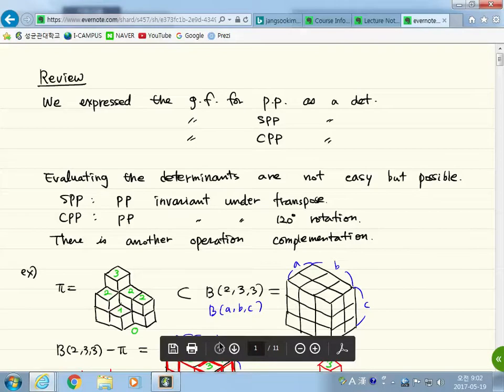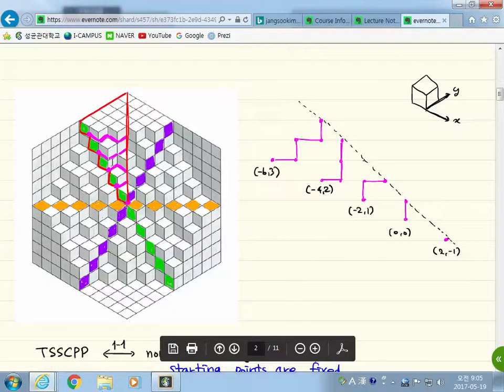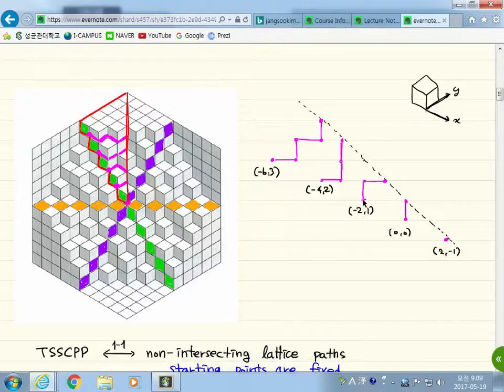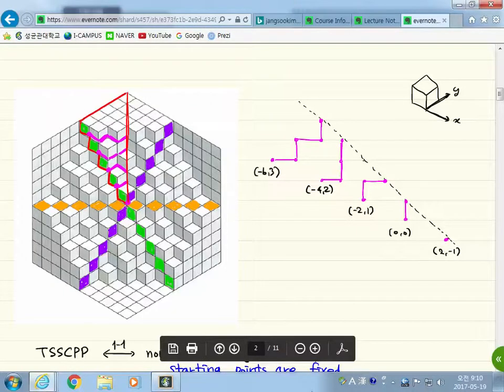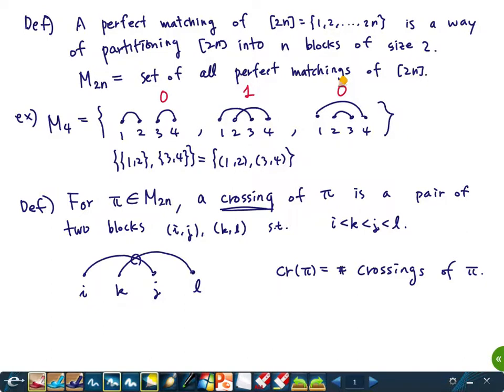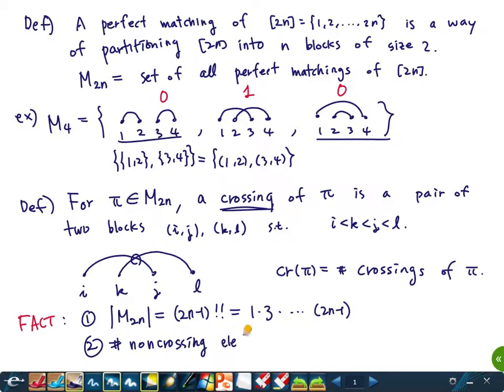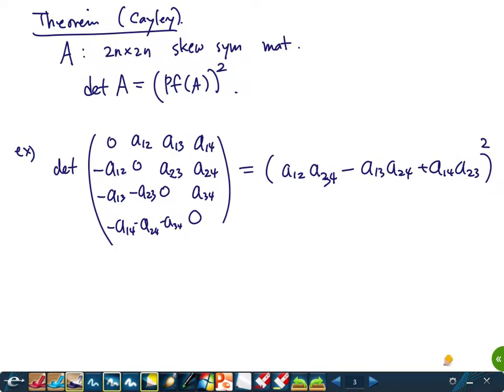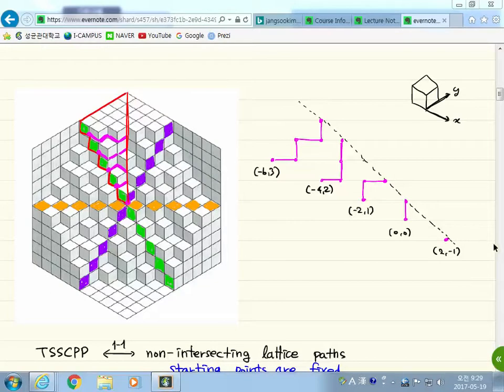[Topics in Combinatorics] Lecture 17. TSSCPP and nonintersecting lattice paths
This is a graduate course that I taught at Sungkyunkwan University in 2017. We closely follow the book: Proofs and Confirmations - The Story of the Alternating Sign Matrix Conjecture by Bressoud.